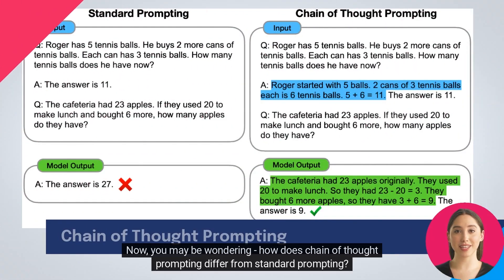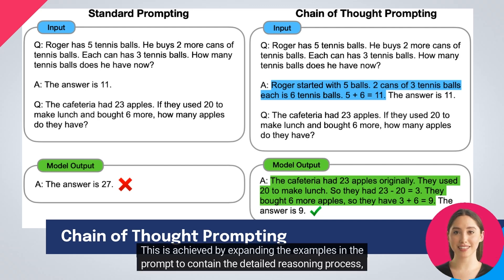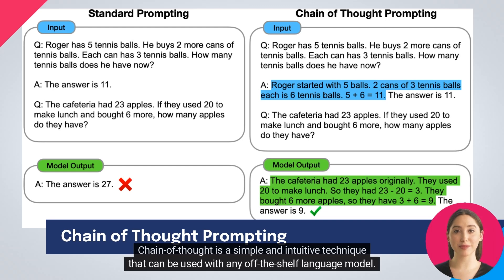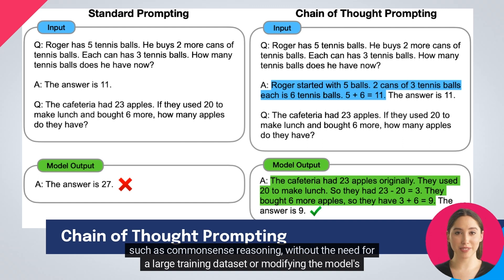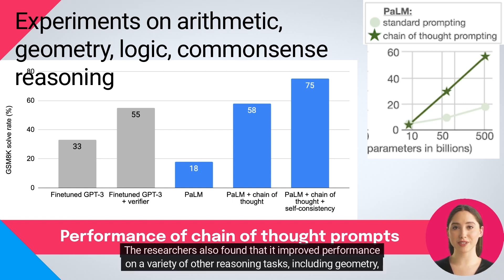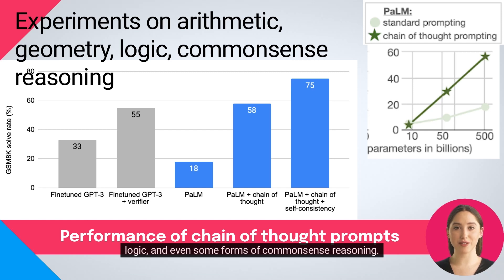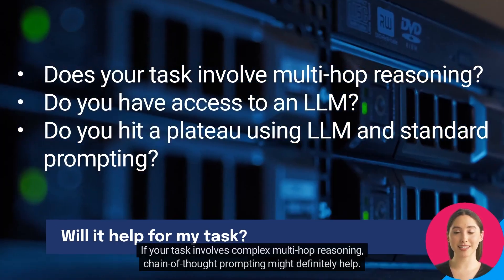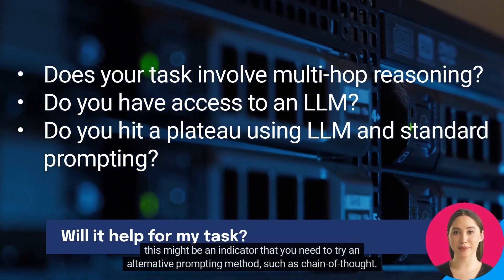Advanced Reasoning with Large Language Models with Chain of Thought Prompting | Paper explained!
Abstract: We explore how generating a chain of thought -- a series of intermediate reasoning steps -- significantly improves the ability of large language models to perform complex reasoning. In particular, we show how such reasoning abilities emerge naturally in sufficiently large language models via a simple method called chain of thought prompting, where a few chain of thought demonstrations are provided as exemplars in prompting. Experiments on three large language models show that chain of thought prompting improves performance on a range of arithmetic, commonsense, and symbolic reasoning tasks. The empirical gains can be striking. For instance, prompting a 540B-parameter language model with just eight chain of thought exemplars achieves state of the art accuracy on the GSM8K benchmark of math word problems, surpassing even finetuned GPT-3 with a verifier.